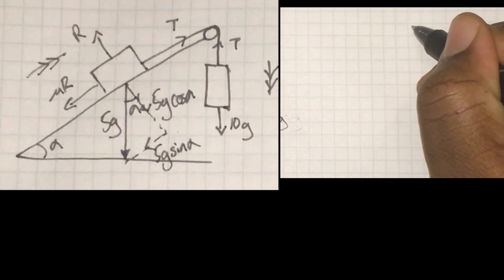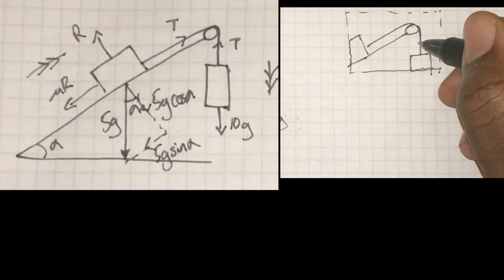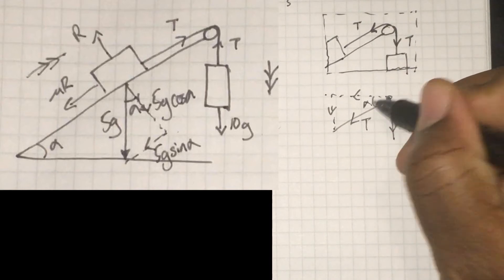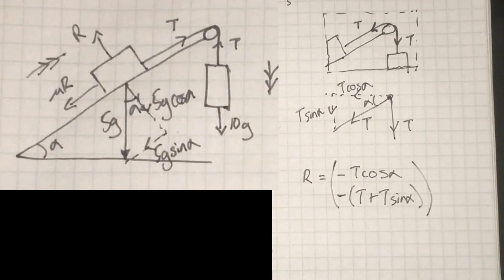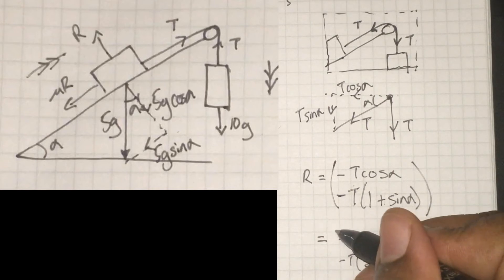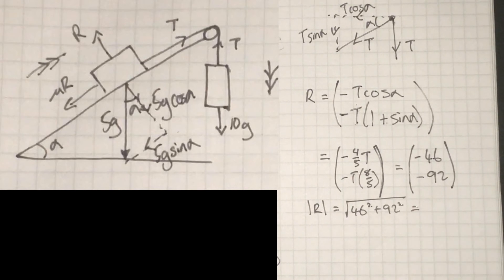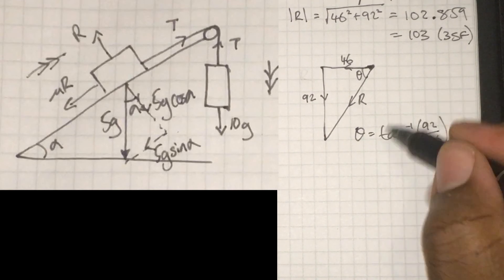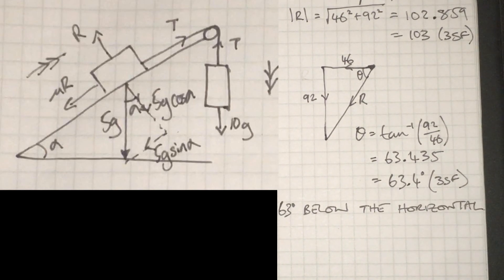Forces on a pulley